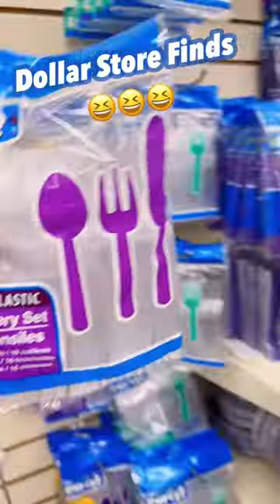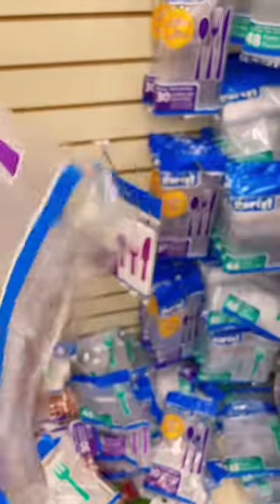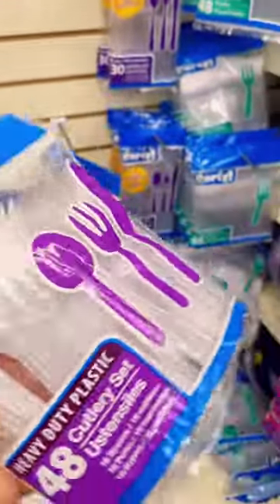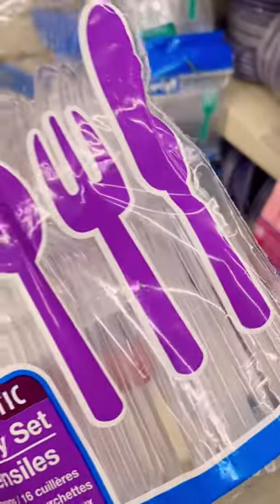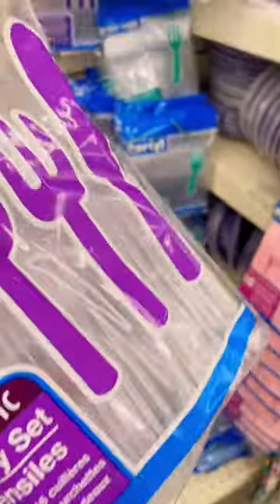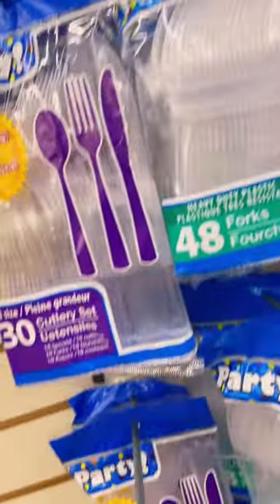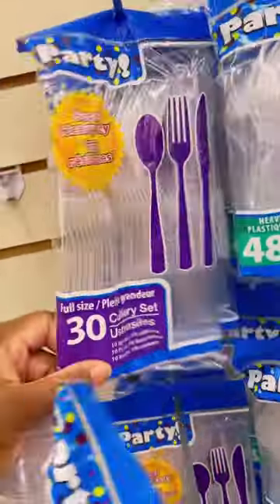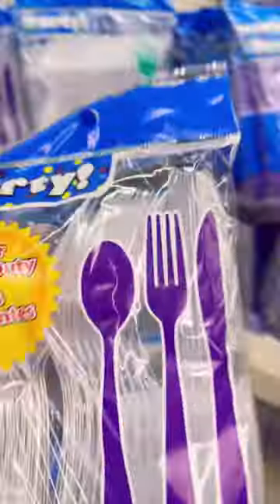Dollar Store Finds 🍴 🍴 forks spoon knife,fork, and spoon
One of the best dollar store finds are utensils. They are an absolute dollar store must have item because the price is much cheaper than any other retailer.

Please don’t forget to put God FIRST 🏆 in everything you do.

I want to thank everyone for your support.